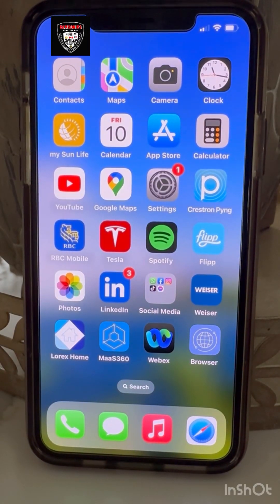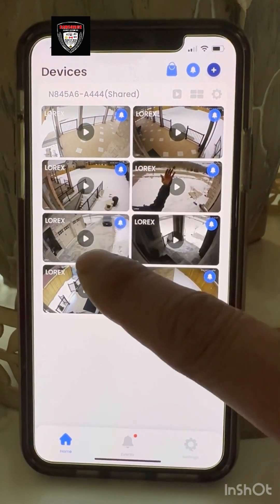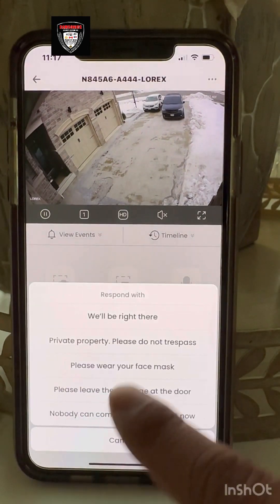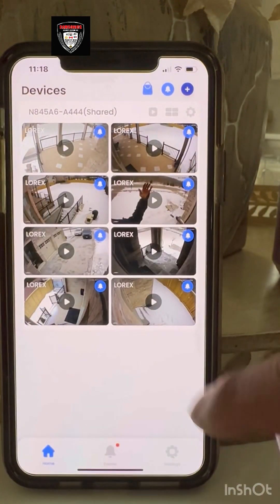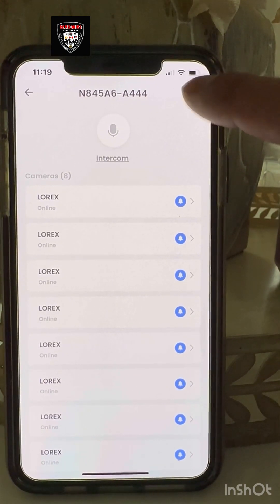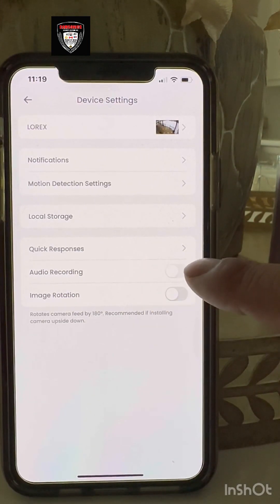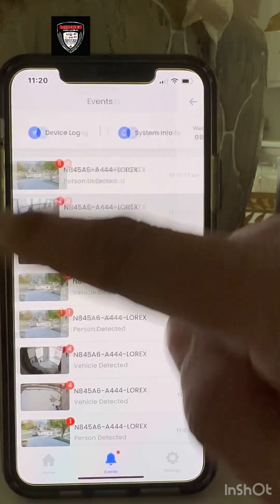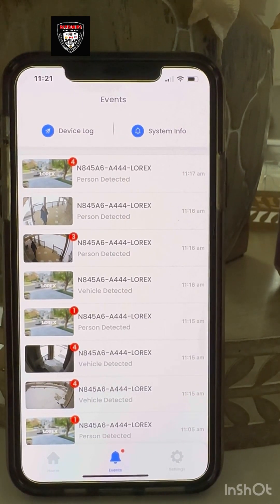How to use lorex home app feature and function